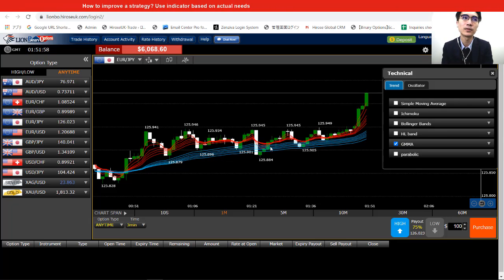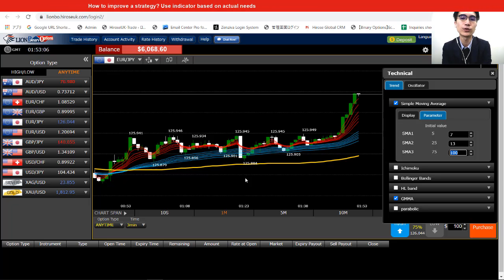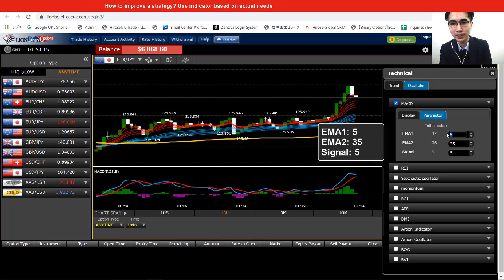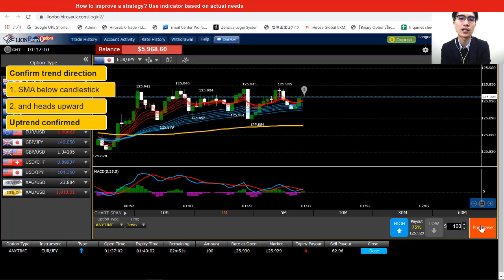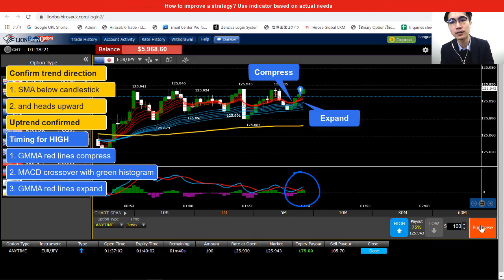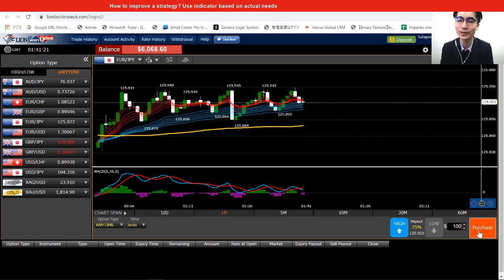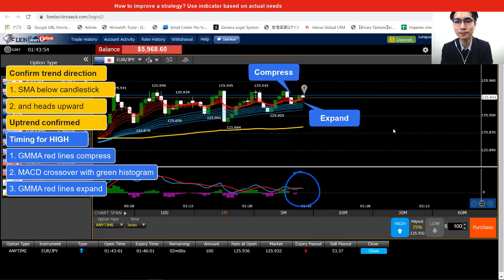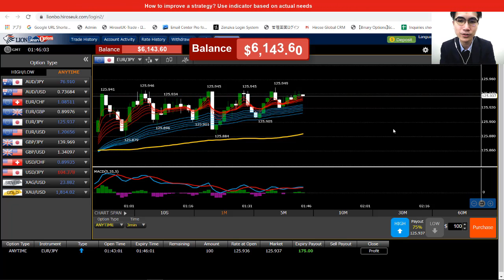How to develop your own strategy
Some of you might wonder reasons on how I decide to use the particular indicators to trade. One thing for sure, I don’t just throw things in randomly!

Well, this is basically about attention to detail. You decide a main indicator, then from there you will notice some of the downside of that indicator and which you will need to look for ways to enhance it and to make it work.

In today’s video I have a detail explanation on how you should develop a strategy and things you need to keep in mind when making your own strategy. Make sure to take a look at the video today!